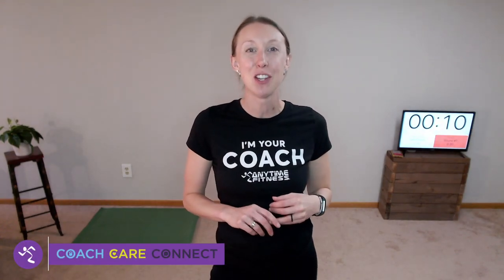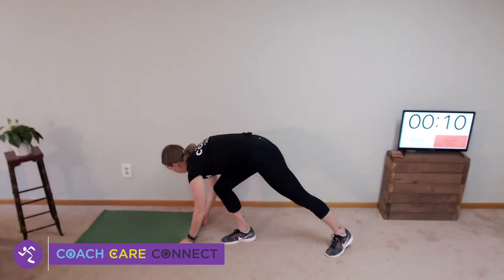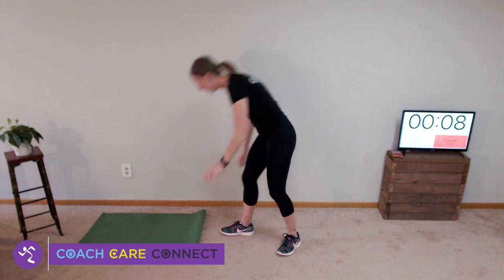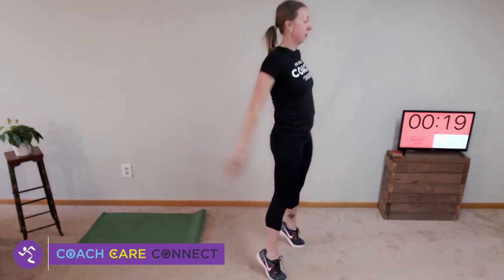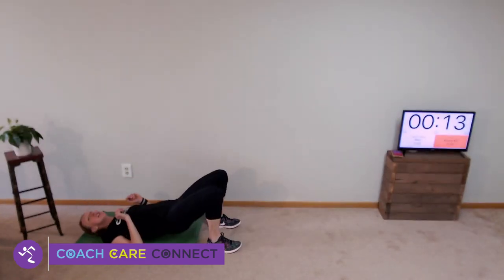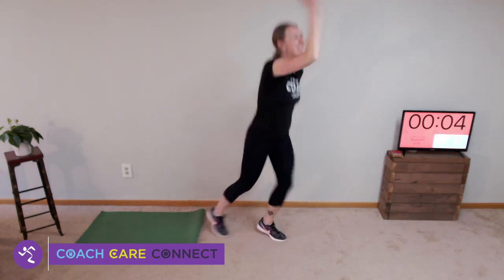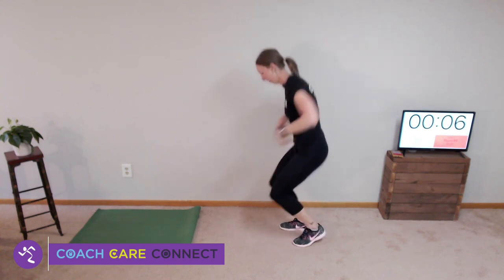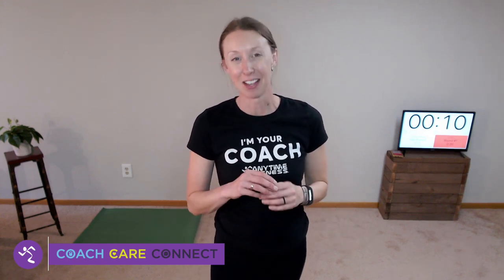Anytime Fitness Virtual Workout - Tabata (20 Mins)